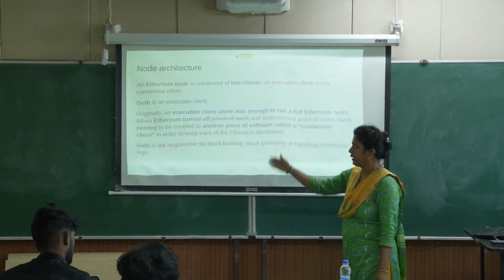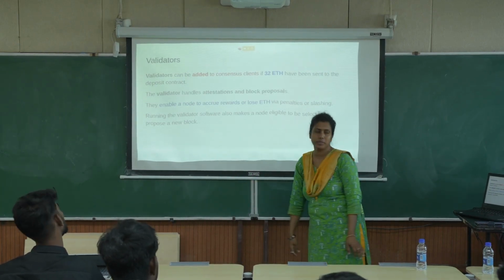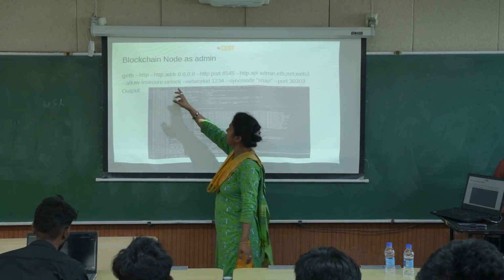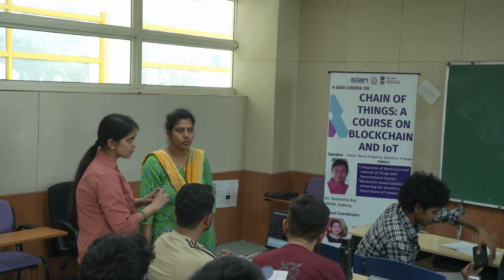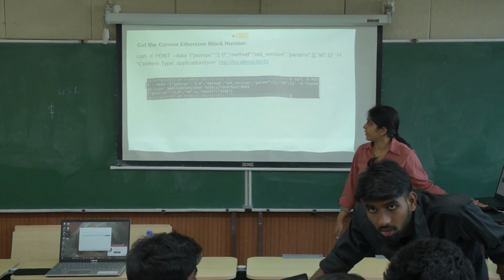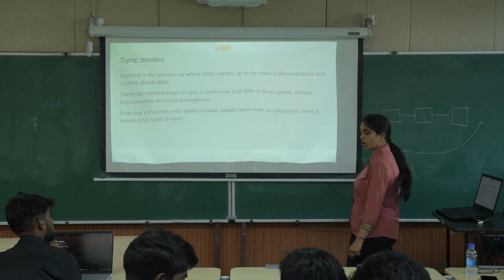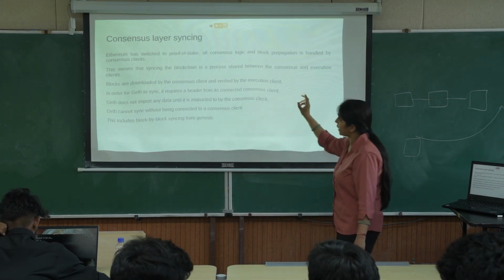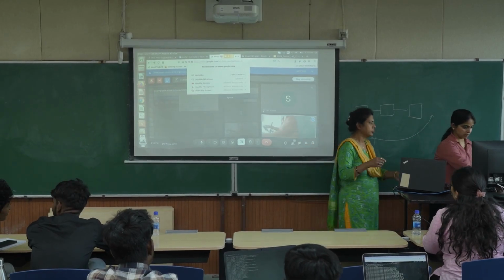T03 Integrating IoT Devices with Blockchain